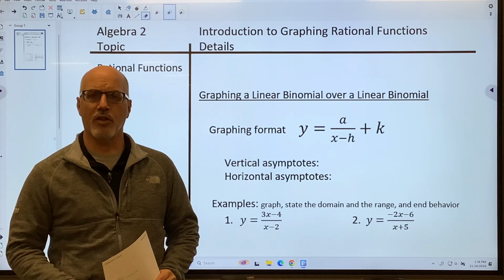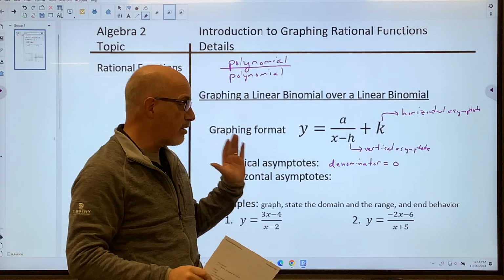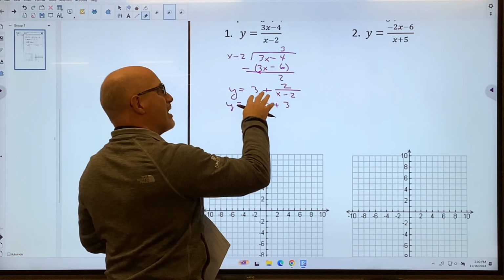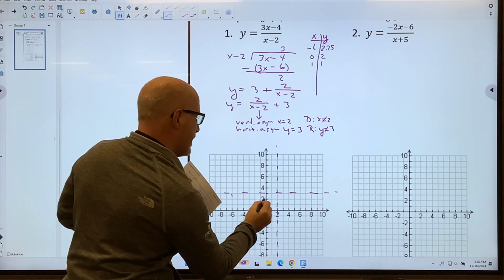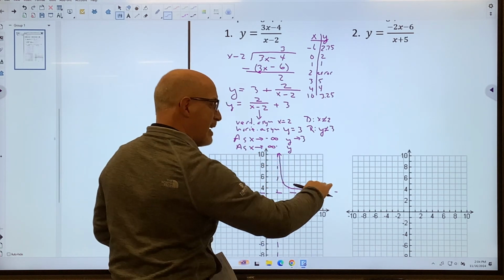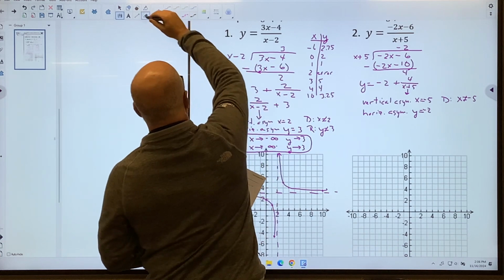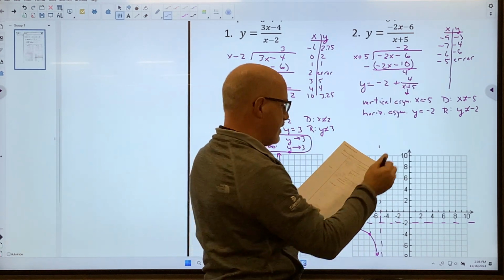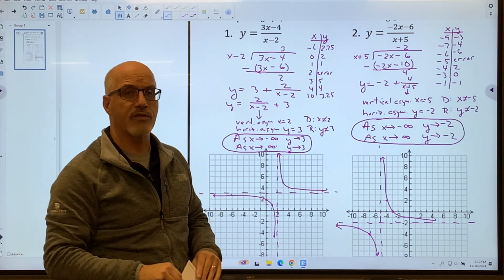Alg 2 Topic 4-2 Intro to Graphing Rational Functions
Introduction to Rational Function graphs by using linear binomials. Also, an introduction to end behavior for Rational Functions.